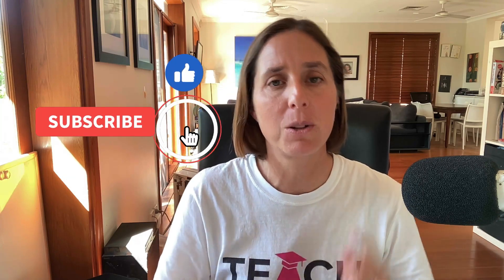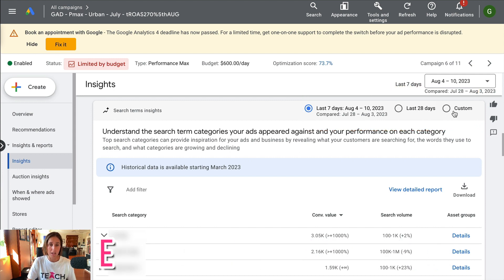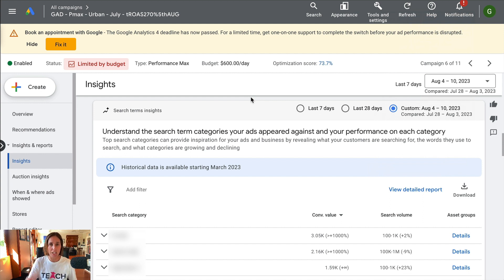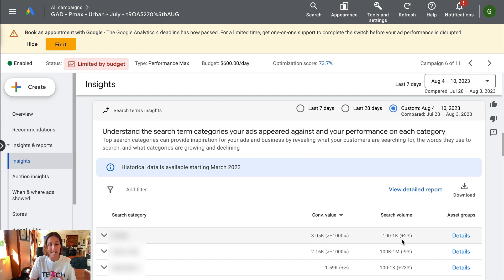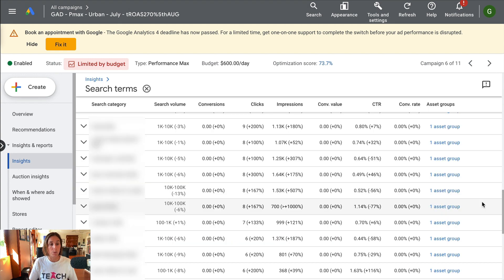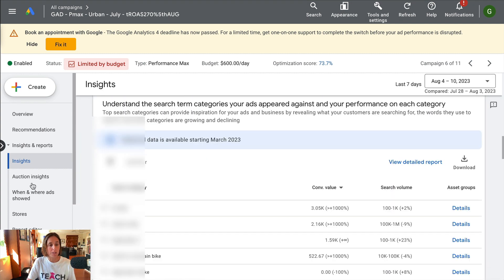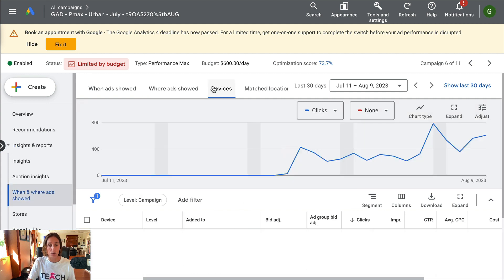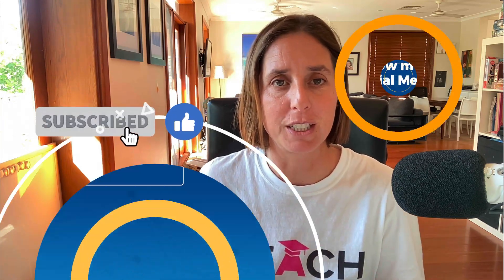Google Ads Performance Max 2023 - A Closer Look at the Latest Updates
In this video, I'll be discussing the 3 latest Google Ads Performance Max updates which mostly involves the insights tab.